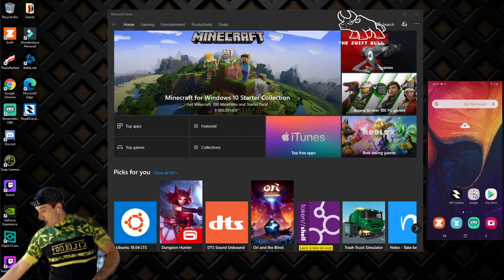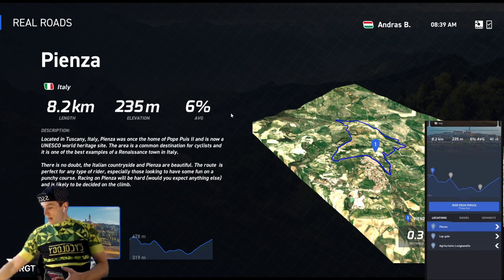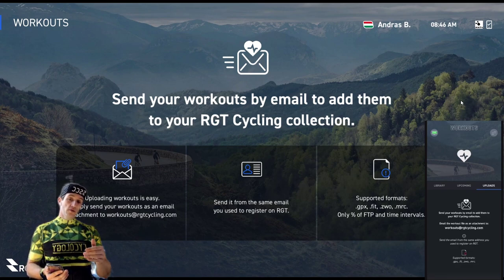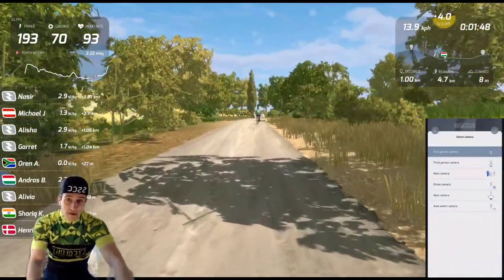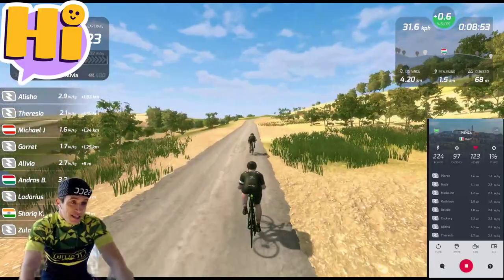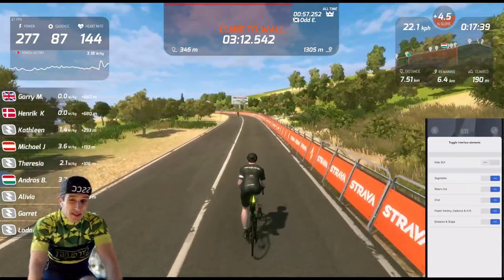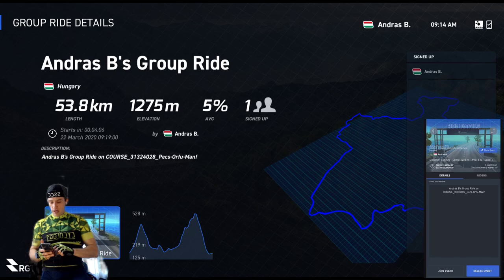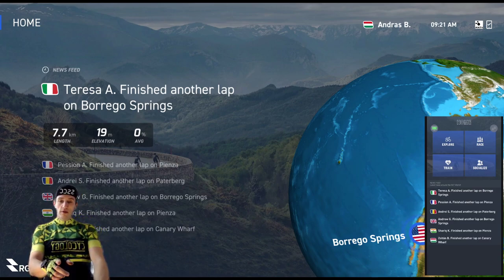RGT Cycling app/screen walkthrough (ex- Road Gran Tours app)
So as we are forced to ride indoor during spring, RGT cycling had a very nice offer, and organized a promo, so everyone can use their full software (premium included) for free for 30 days!

I've stated in the video that the Premium is for 30 days,but it's not - it's free for "the foreseeable future".

Also,the custom routes (Magic Road function) didn't work in the video,and that's because of the increased number of online ppl forced the developer to limit custom group ride functionality to group ABOVE 5 ppl group rides. It makes sense for server loads,so groups with 5 or more participants will have proper experience,and the small group custom rides are not bogging down the servers. So the functionality is there,it works,but you have to have 5 or more participants in order to join.

As it's a totally different animal than Zwift, I've decieded to do a walk through video of the options you have in RgT.

NOTE: At the end of the video, I've tried to start on a custom route, and it looks like RGT cycing is bugged, but IT IS NOT. The developer had to limit the group ride / race functions to group rides / races with a  minimum participants of  in order to keep up with the server load. So it works IF YOU HAVE at least 4 buddy to ride with.

My Rig:
CPU AMD Ryzen 5 2400G
GPU Gigabyte Nvidia GTX 1060 3Gb
RAM 8 Gb DDR4
Zwift on SSD
Logitech 920 webcam
Tacx Neo T2800 smart trainer
Power2Max NGeco power meter

Software wise:
Windows 10 PC
Streamed with Streamlabs OBS to Twitch